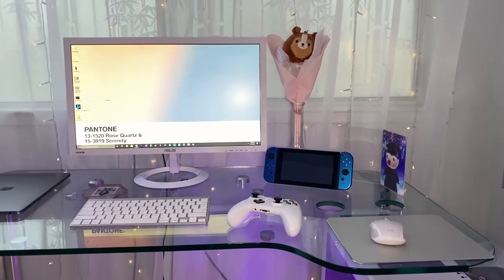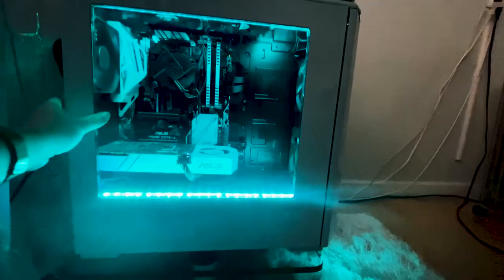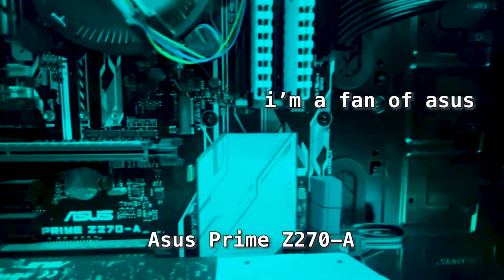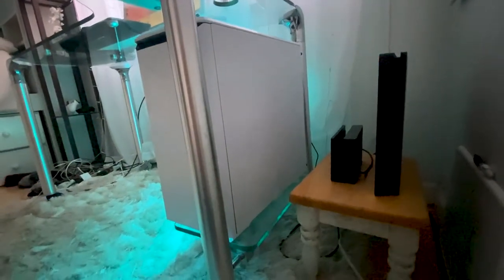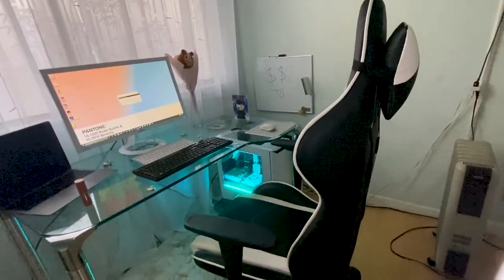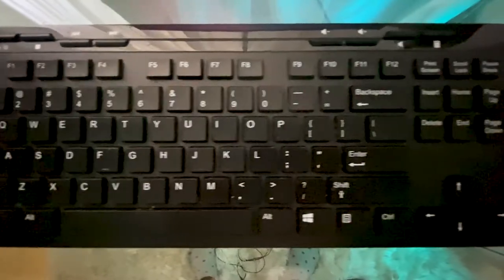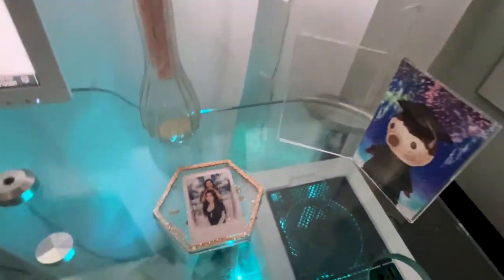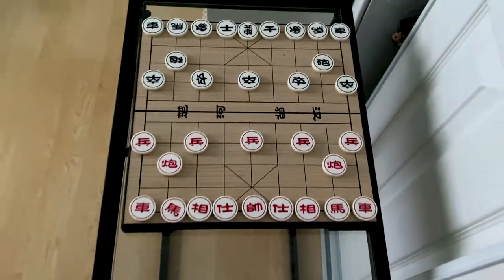Budget Gaming PC Build 🖥 ✨ | 2021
My budget gaming PC and setup! I built my computer a couple years ago in college but I thought i'd share as an example of a budget PC because even after all these years my bb is still going strong.

[PC SPECS]
Intel i5 6500
Asus GeForce GTX 970
Corsair Vengeance 2x8GB
Asus Prime Z270-A
Phanteks Eclipse P400 - White

[ACCESORIES]
Monitor - Asus 23-inch Full HD UltraSlim Gaming Monitor

Mouse - Logitech MX Anywhere 2S Wireless Mouse -

Aluminum Mousepad - HONKID Metal Aluminum Mouse Pad

Headset - Steelseries Artis 1